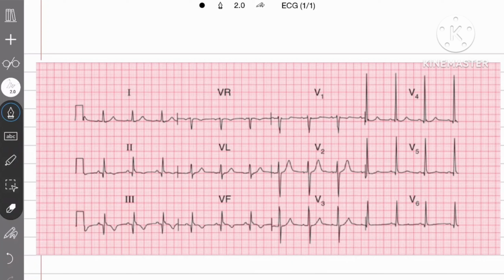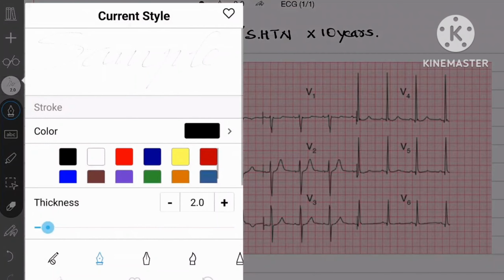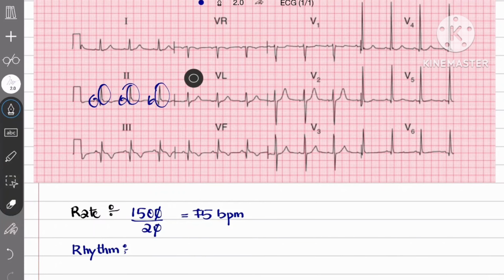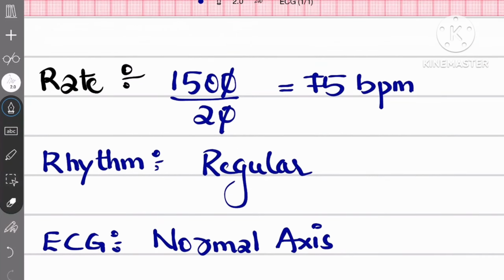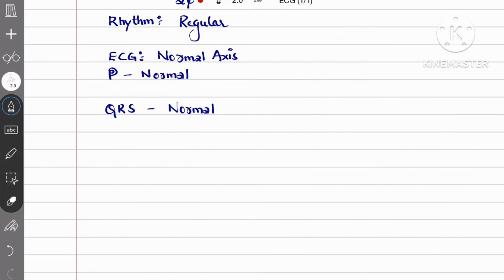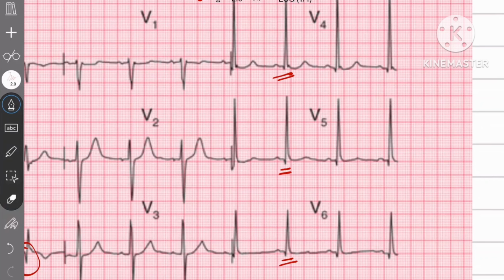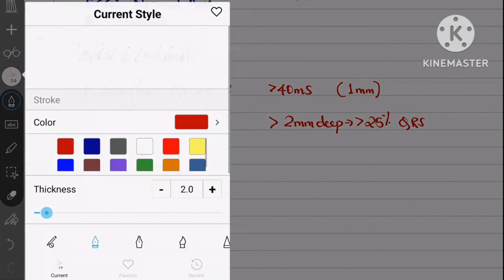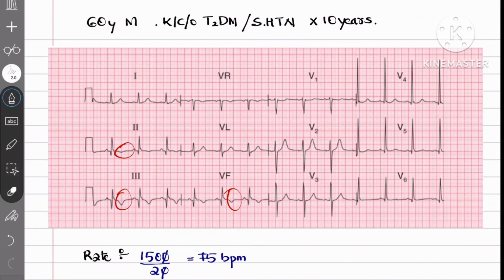ECG CASE - MI